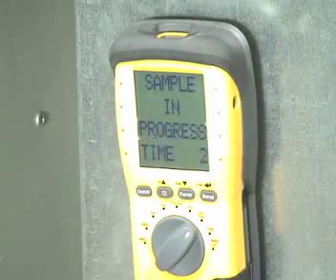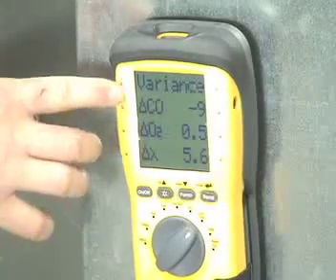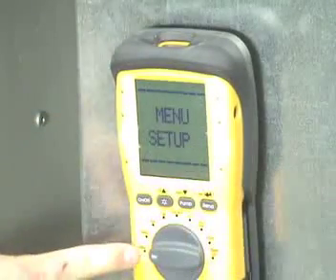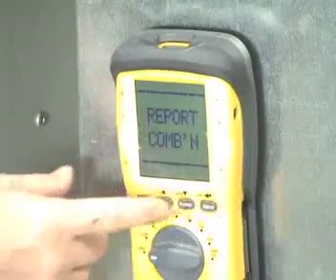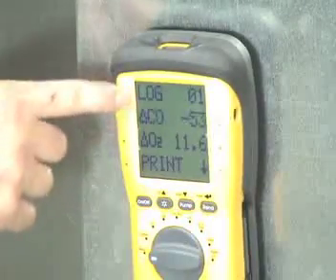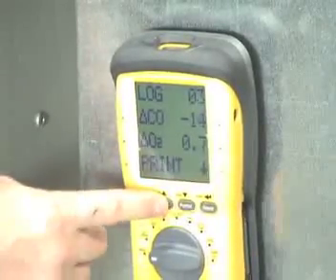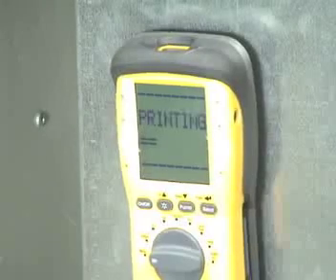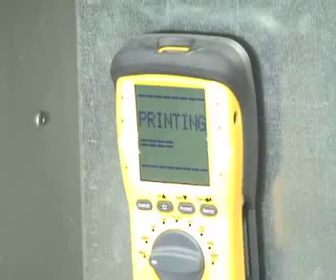Heat Exchange Integrity Test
Set up a UEi C155 Combustion Analyzer to perform a Heat Exchanger integrity test.